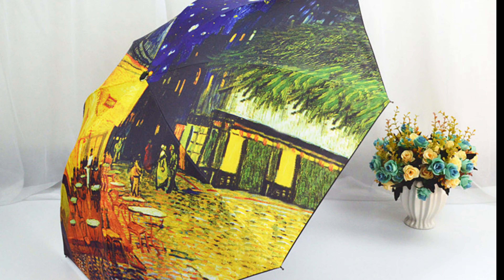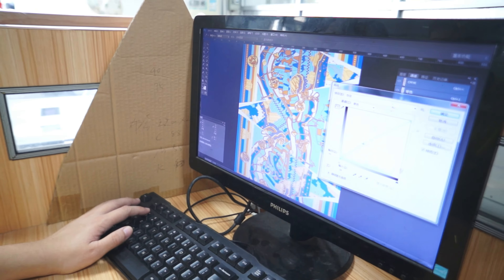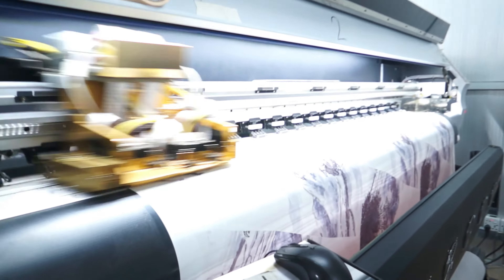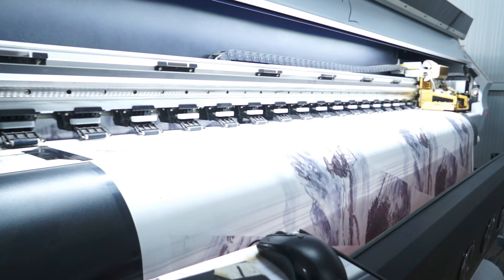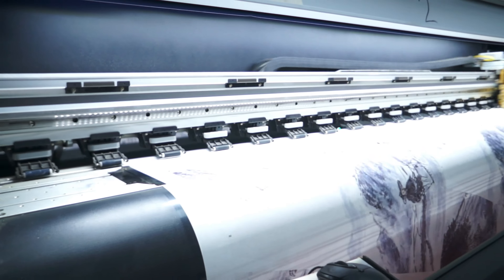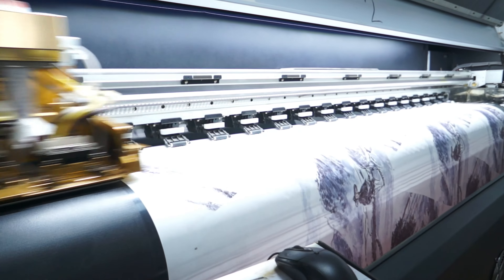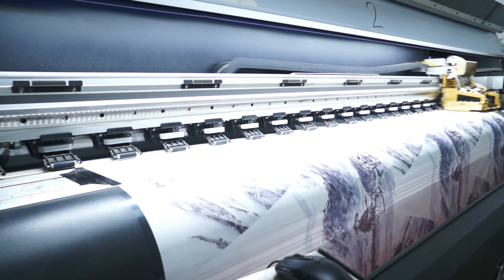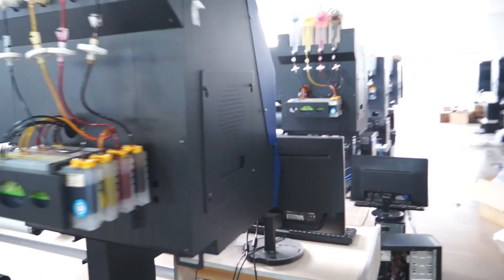Fine art umbrella using dye sublimation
Welcome to our tutorial on making a fine art umbrella using dye sublimation. This method allows you to create unique and vibrant designs on an umbrella using specialized ink and heat.

Step 1: Gather Materials
Step 2: Prepare the Umbrella
Step 3: Print the Design
Step 4: Transfer the Design
Step 5: Apply Heat
Step 6: Remove the Transfer Paper